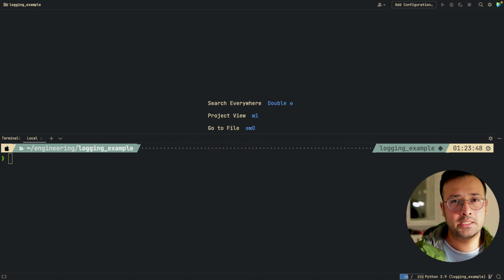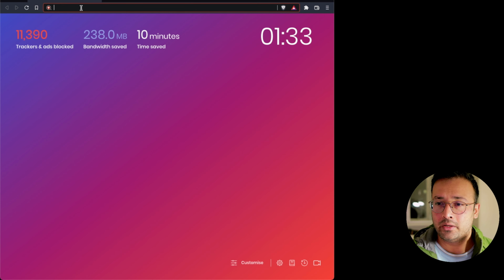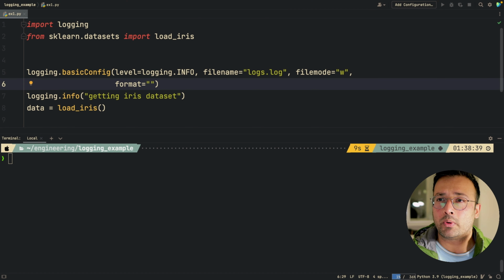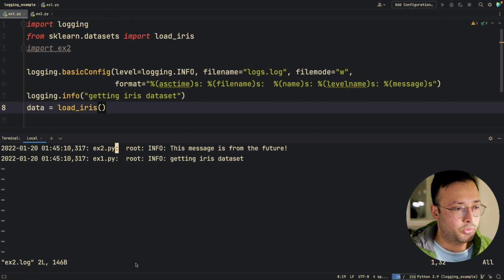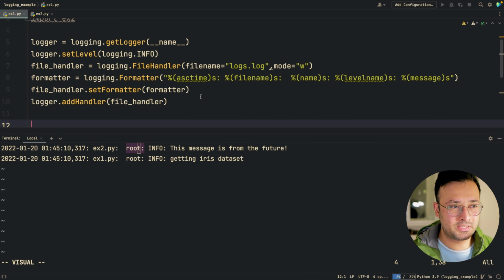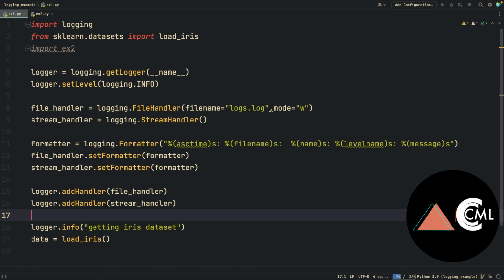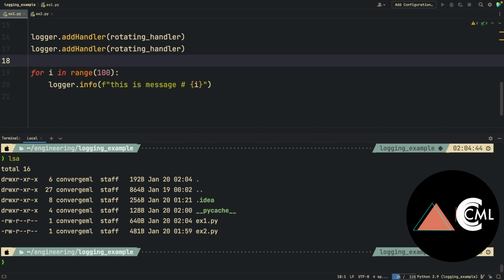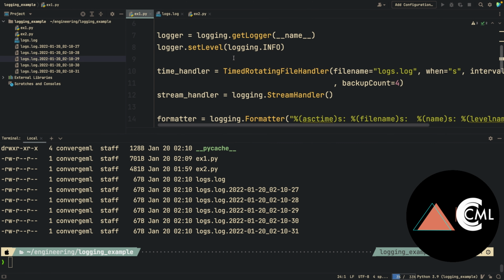Logging in Python (first steps towards production code)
Logging in Python is a timesaver when it comes to debugging applications. Implement logging in your Machine learning applications, as these are your first steps towards building a production ready code that is easy to debug later.

Please also find the pdf with code walkthrough as mentioned in the video.